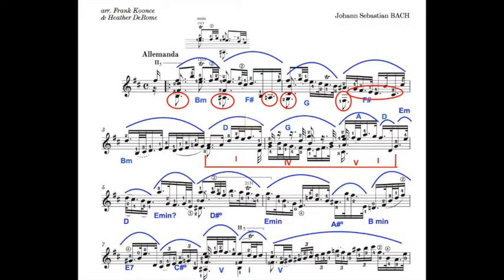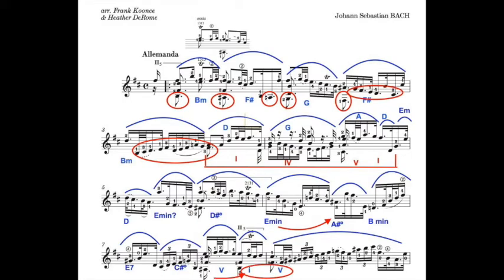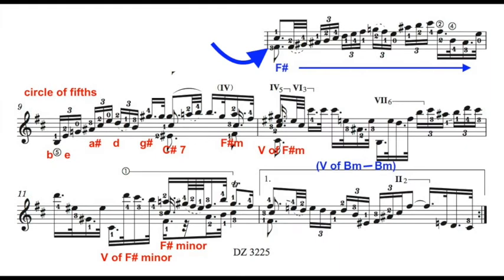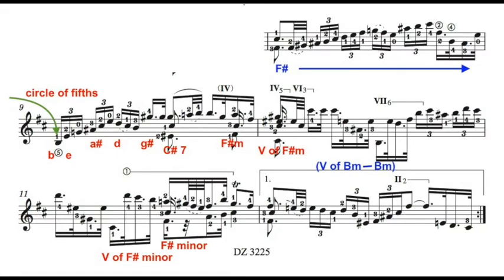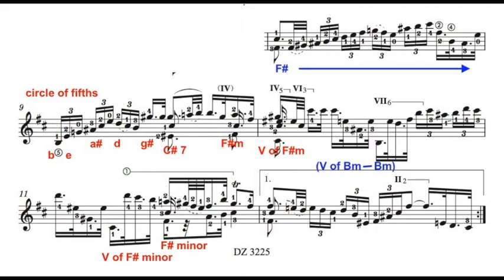Allemanda in B Minor, BWV, 1002, Tutorial, Part 3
Tutorial for the first half of the Allemanda, in terms or how the piece is constructed and held together. –how things fit within the overall arch, and how Bach achieves such unwavering forward drive from the moment the first chord in sounded until he reaches his final cadence.